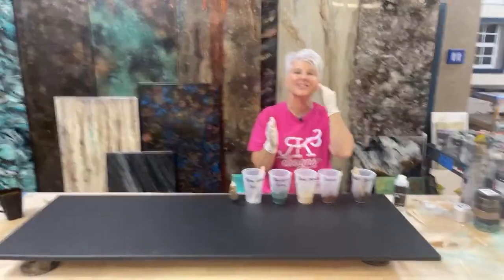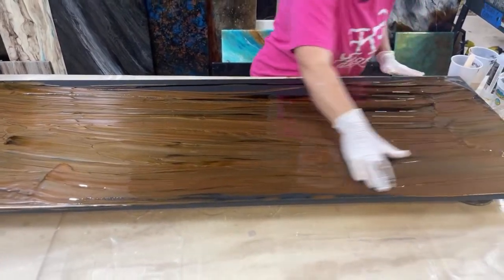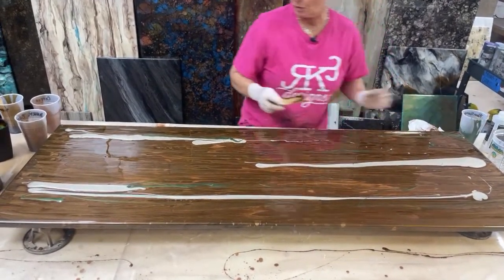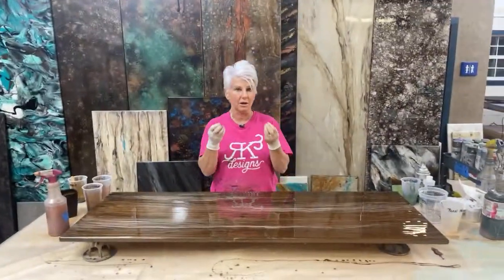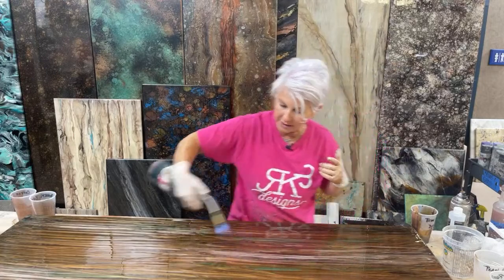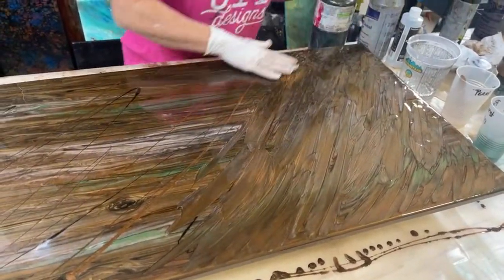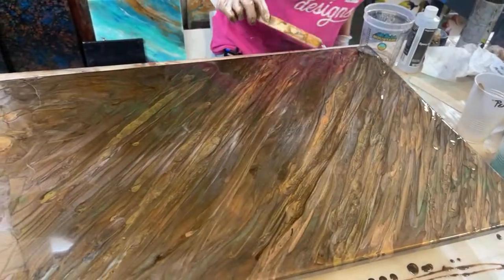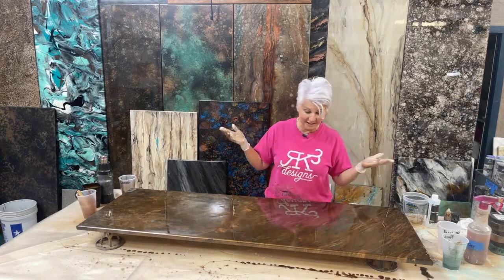DIY Epoxy Tutorial | RK3 Designs